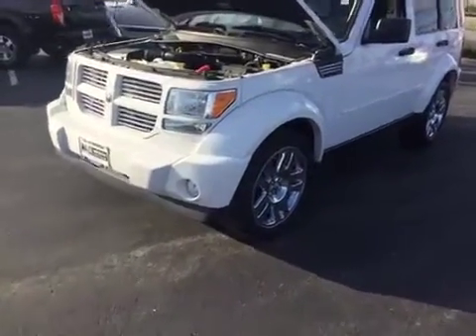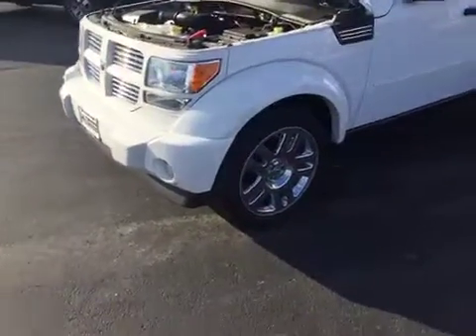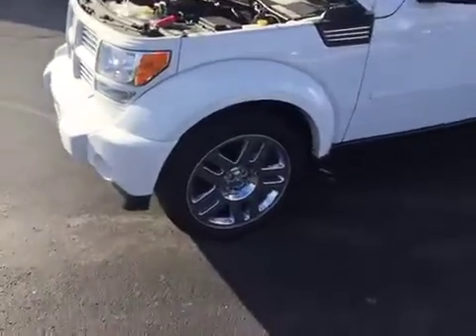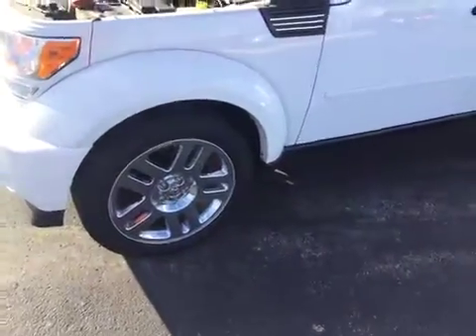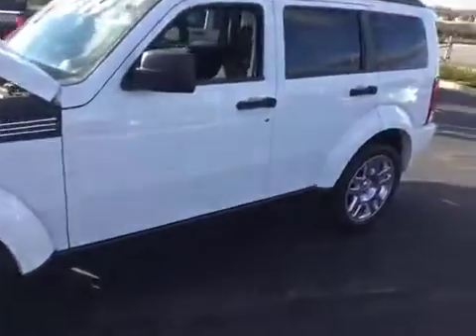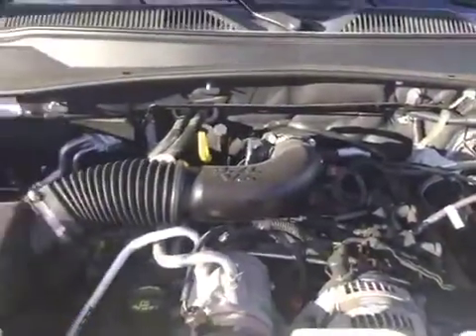Bmak Auctions Dodge 2011 Nitro Heat